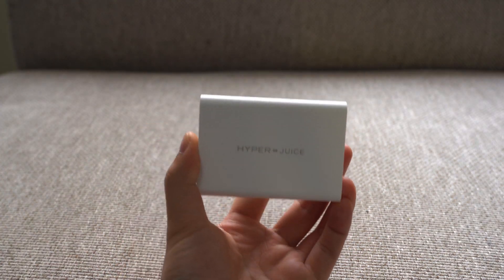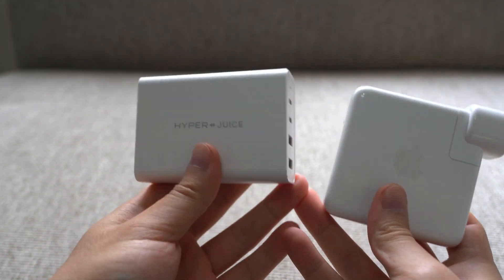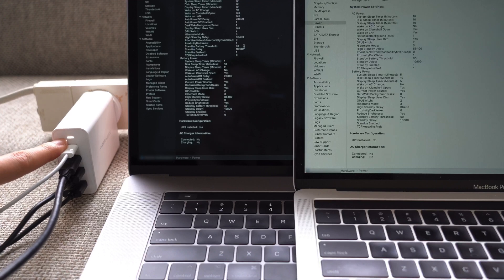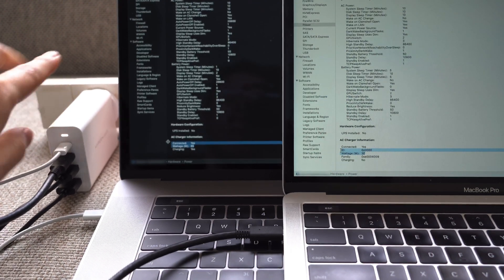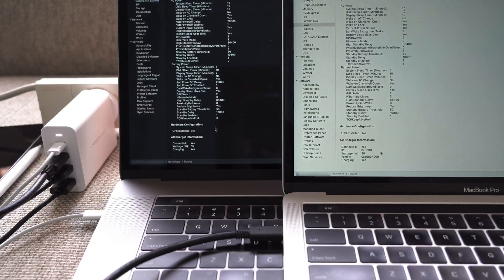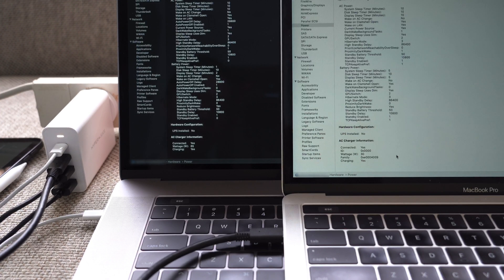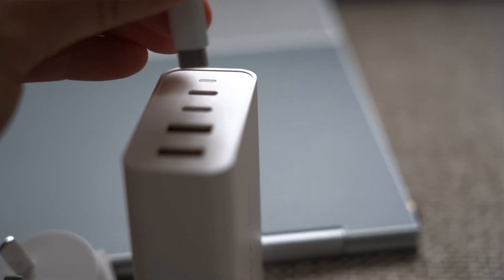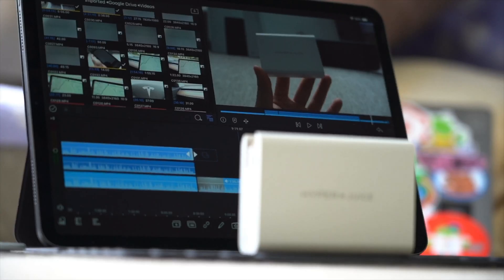HyperJuice 100W GaN Charger Review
A review of the HyperJuice 100W GaN USB C & A Charger. Will it charge a Nintendo Switch?
*Spoiler* It does!